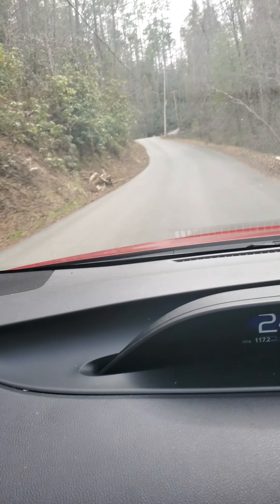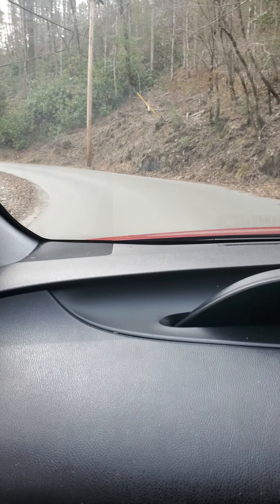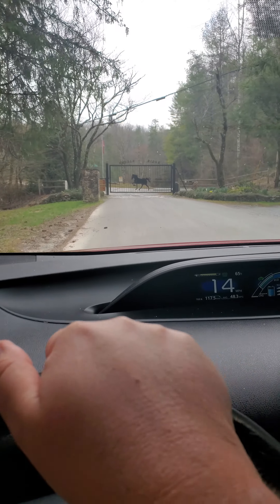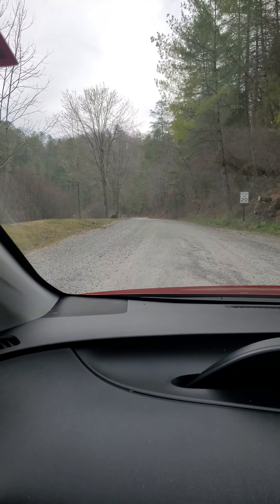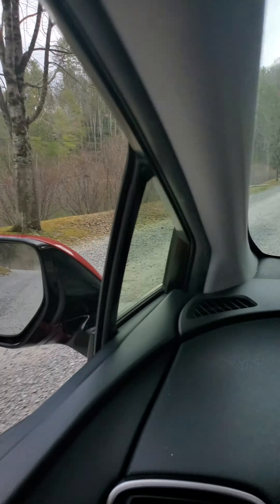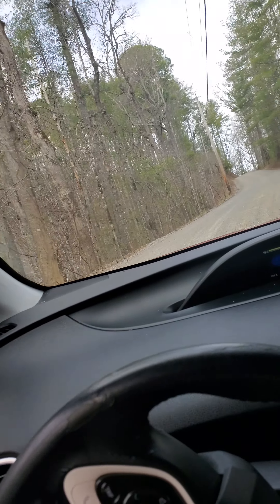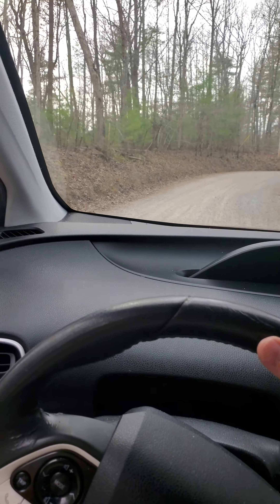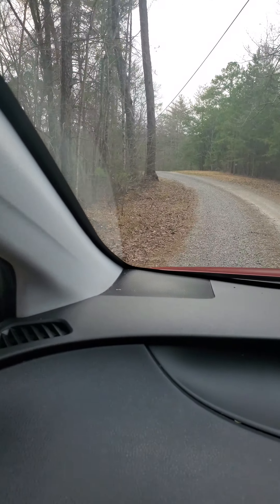Drive up to Saddle Ridge